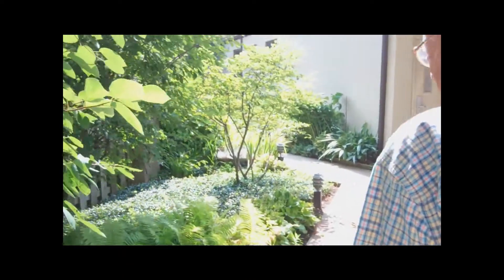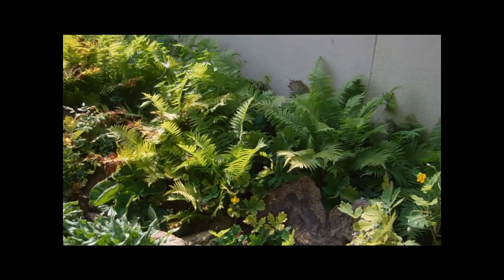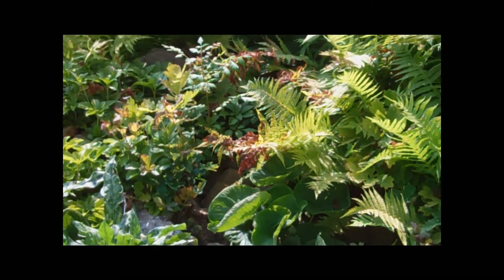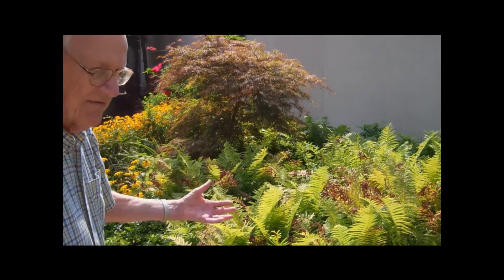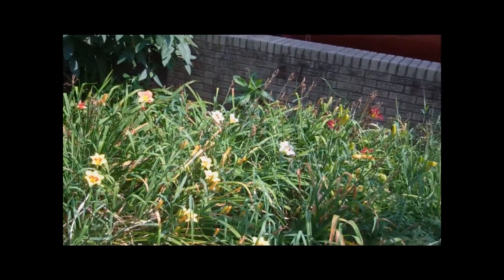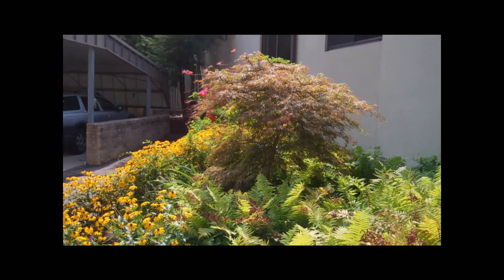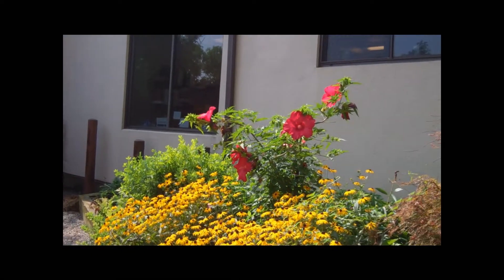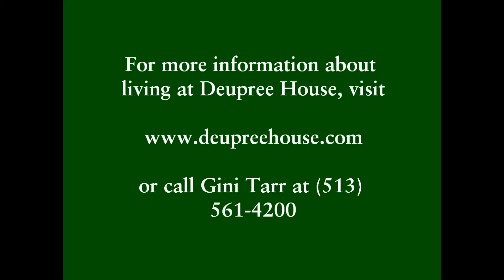The Garden that Jack Built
Deupree House resident Jack Fix shares the fruits of his 10-year project constructing a garden behind Deupree House. Residents and guests alike enjoy the serenity of the garden, which consists of rock from a nearby stream, as well as plants and trees he found growing nearby and received from other residents who wanted to share them.